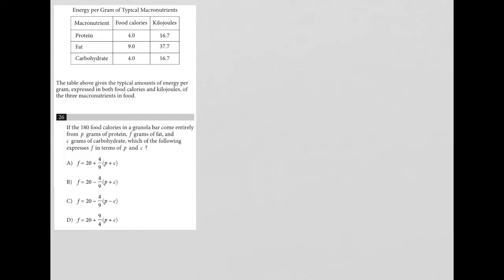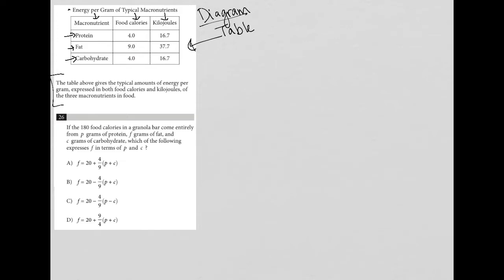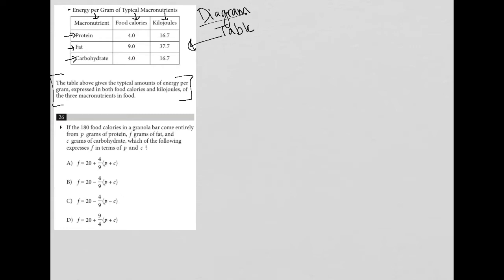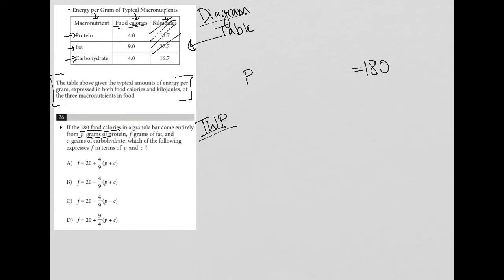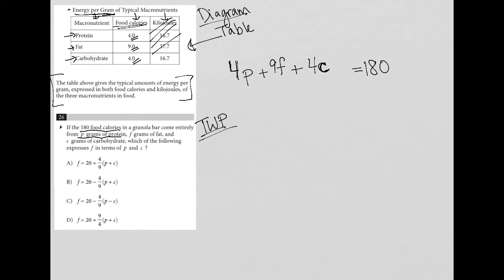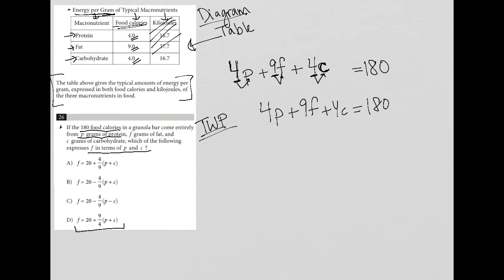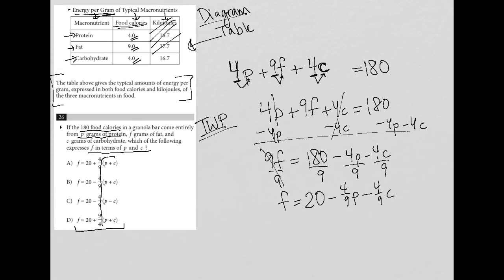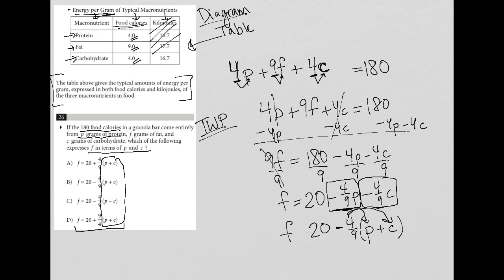If the 180 food calories in a granola bar come entirely from p grams of protein, f grams of fat....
Official SAT Practice Test 7, Section 4, Question 26:

If the 180 food calories in a granola bar come entirely from p grams of protein, f grams of fat, and c grams of carbohydrate, which of the following expresses f in terms of p and c ?